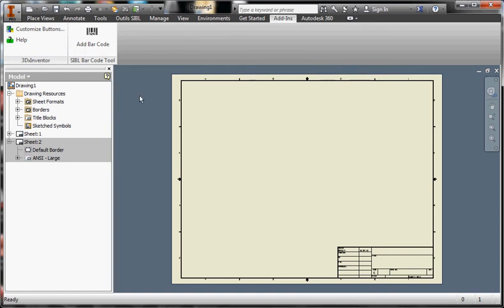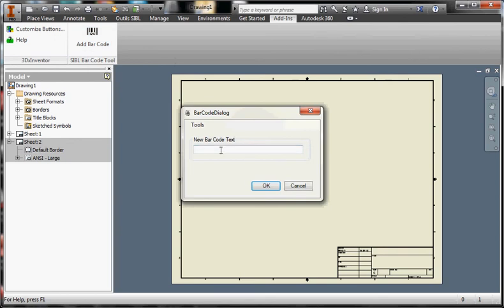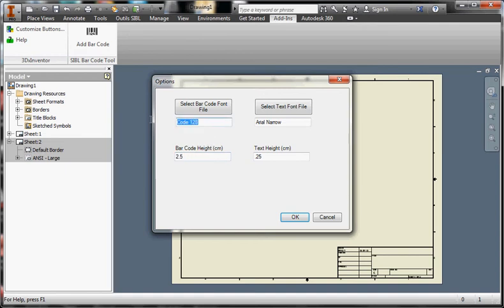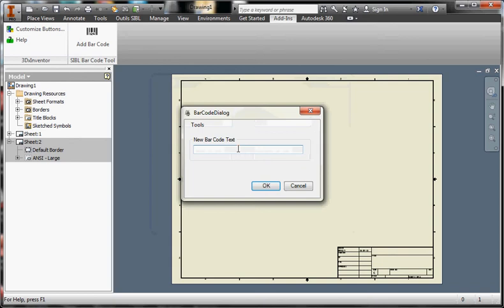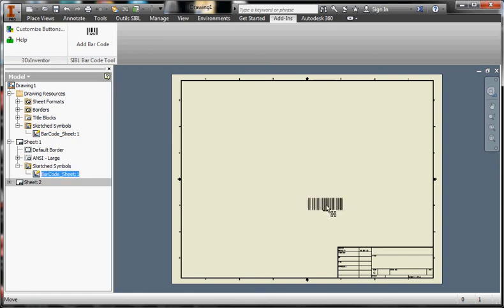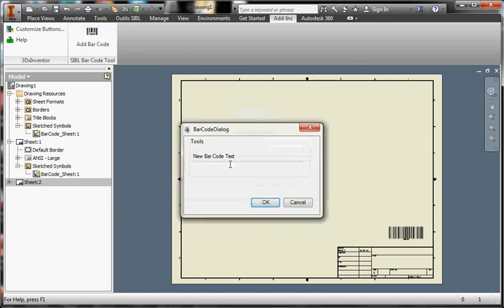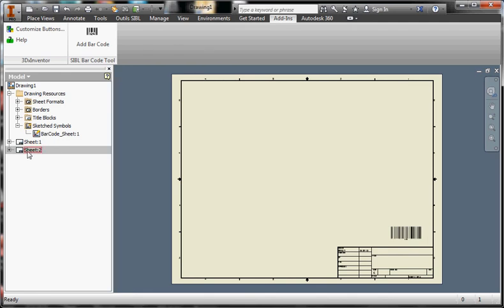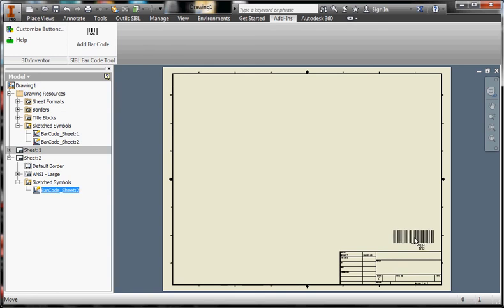Inventor Drawing Bar Code Generator - Video Demonstration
This video demonstrate how to generate a bar code on an Inventor Drawing using my  Bar code Generator application.